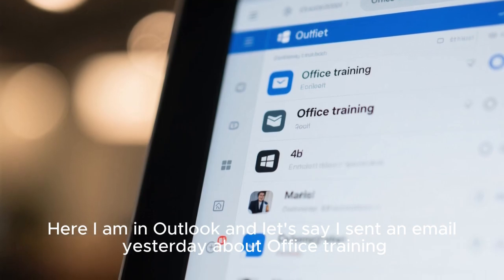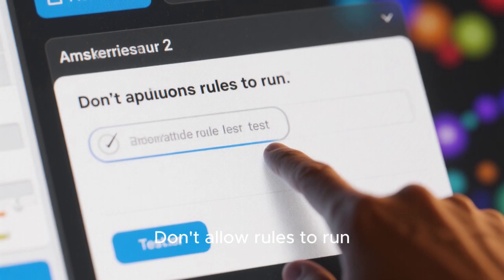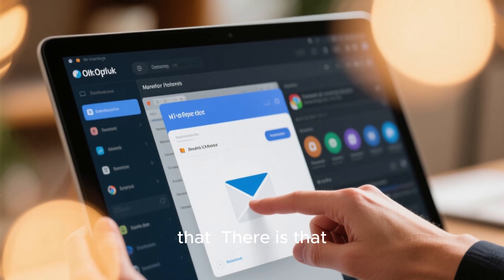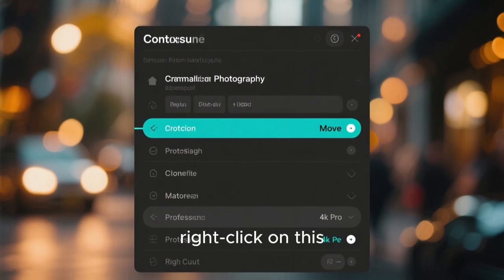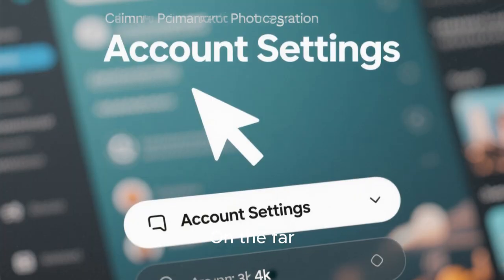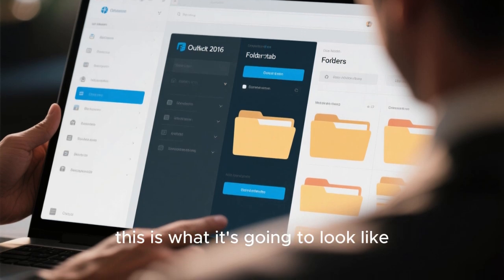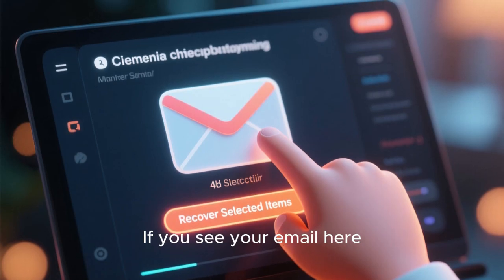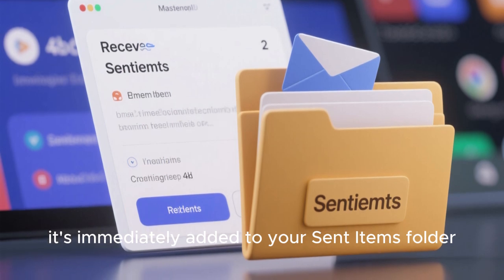How to Restore Missing Sent Emails in Outlook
Descriptions

Did your sent email just vanish? Don't panic! In this video, I show you 3 proven ways to find and restore missing sent emails in Microsoft Outlook. We'll cover everything from a simple settings check to the powerful "Recover Deleted Items" tool that your IT admin doesn't want you to forget about. Get your crucial records back and never lose a sent email again!
Option 2 (Detailed for a Blog or Video Description Box):
Can't find an email you know you sent in Outlook? A missing Sent Items folder is a common and frustrating issue that can be caused by incorrect settings, accidental deletion, or automated rules.
This step-by-step tutorial guides you through the recovery process. Learn how to:
• Perform a comprehensive search across your entire mailbox to locate the misplaced email.
• Check and correct your account settings to ensure future sent messages are saved in the right folder.
• Use the powerful "Recover Deleted Items from Server" feature (available for Microsoft Exchange/Office 365 accounts) to restore emails that have been permanently deleted.